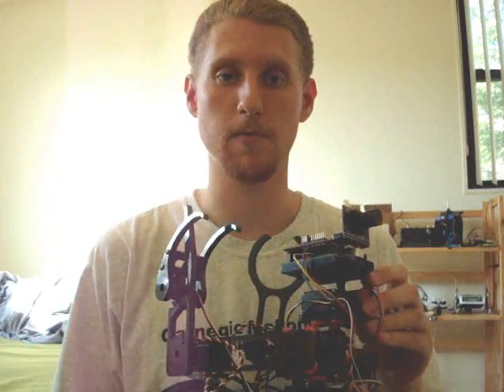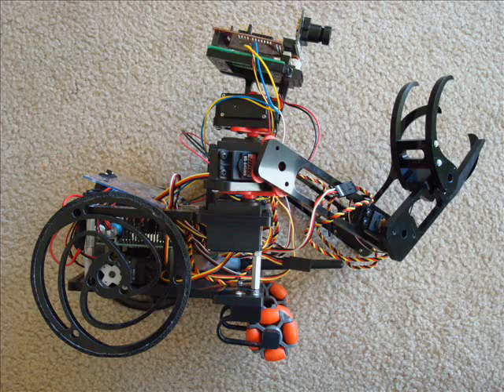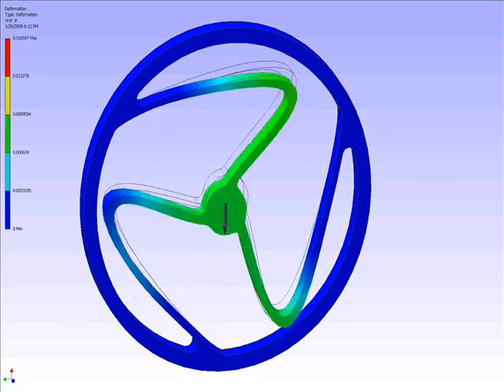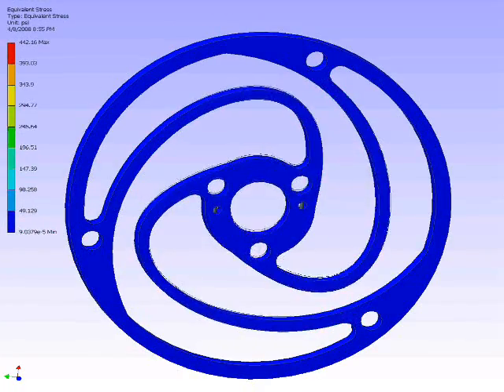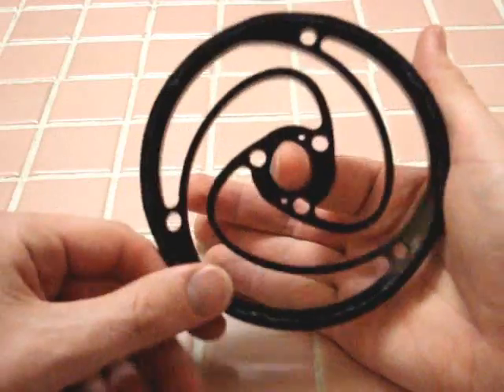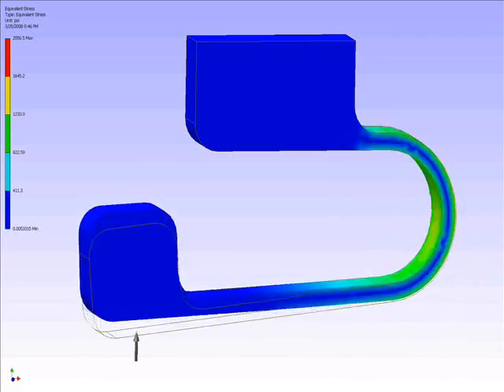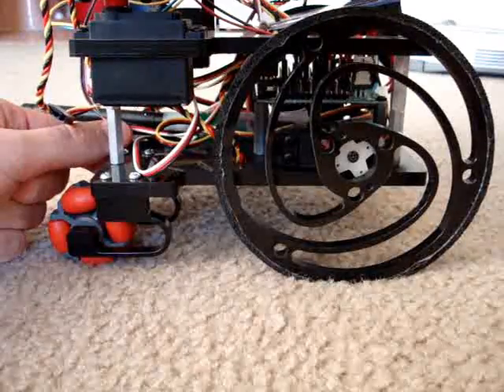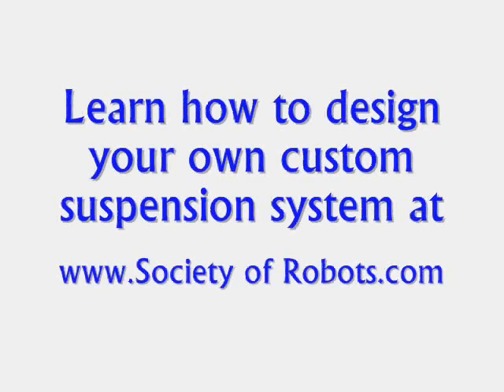Robot Suspension System Design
The problem with a typical suspension system is that its very complex and involves many parts.

As a solution, I invented a new type of robot suspension consisting of one single flexible part.